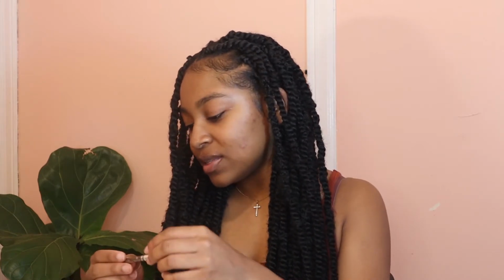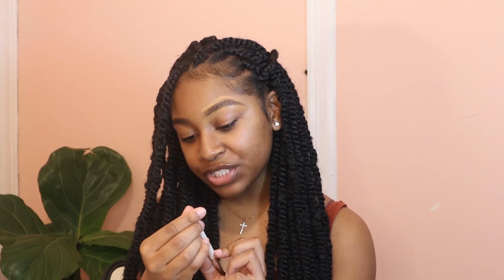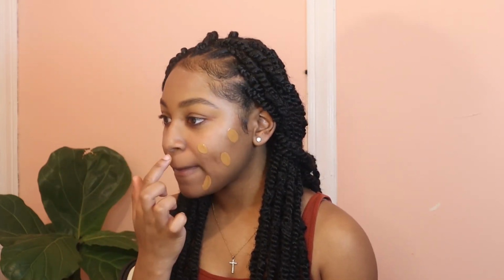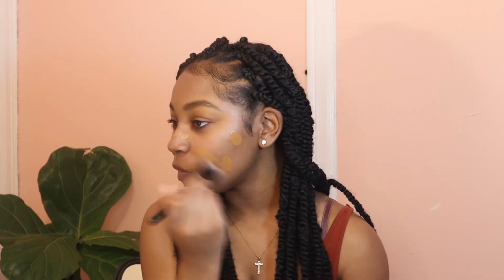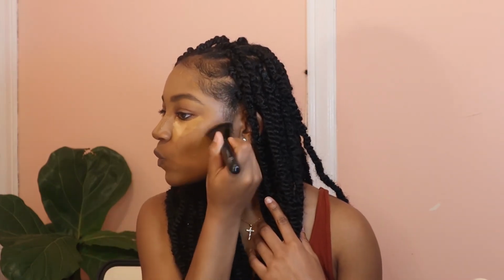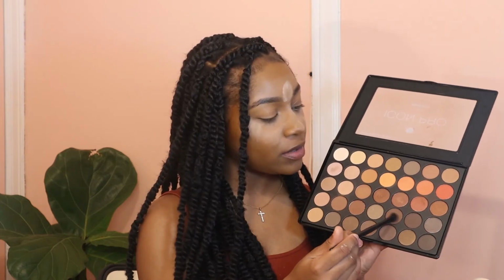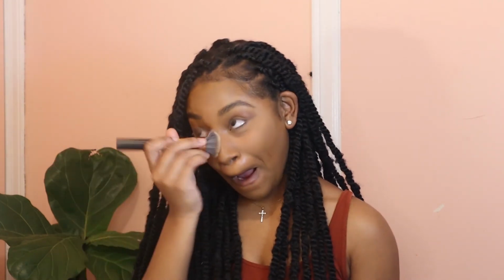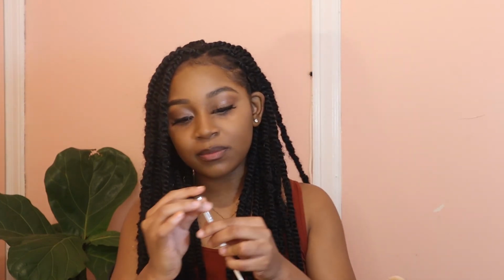AFFORDABLE FLAWLESS DRUGSTORE MAKEUP TUTORIAL | CHIT CHAT WITH ANIYAH PINKNEY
Hi friends! I hope this video finds you in perfect health and joy. GRAB A SNACK and relax because it's a long one lol!  Yes, I know my lash was falling off for majority of the video. Yes, I now realize I didn’t put the shimmer shade on both eyes 😂😭
xo,
Aniyah
Products Used:
L.A. Colors Brow Pencil (medium)
Maybelline Brow Gel (clear)
Maybelline Fit Me Matte + Poreless (340 & 338)
L.A. Girl Pro Concealer (fawn)
e.l.f. Hydrating Camo Concealer (medium sand)
Milani Conceal + Perfect Concealer (175)
Air Spun Setting Powder (naturally neutral)
Icon Pro by Absolute New York (sahara sunset palette)
NK Makeup Lip Liner (coffee)
L.A. Colors Glossy Lips
Milani Make It Dewy
Sephora Mascara
Maybelline Master Chrome Highlighter (molten gold)
Mayelline Blush (wine)